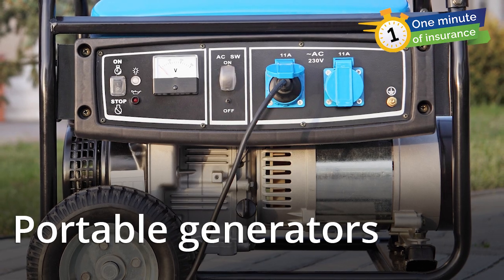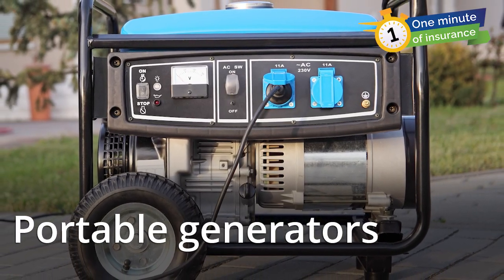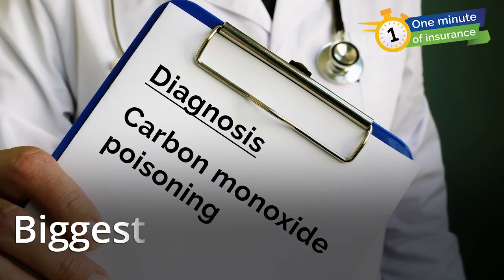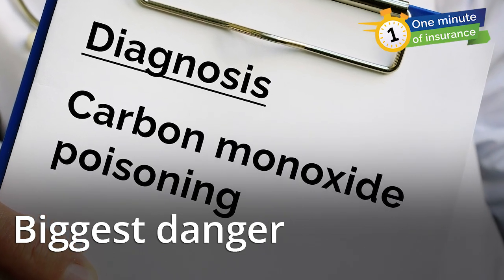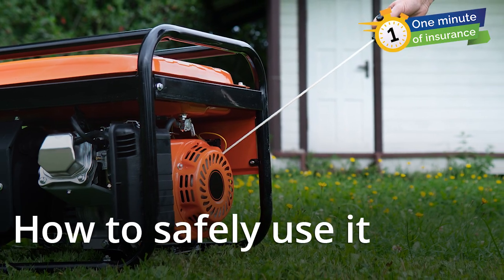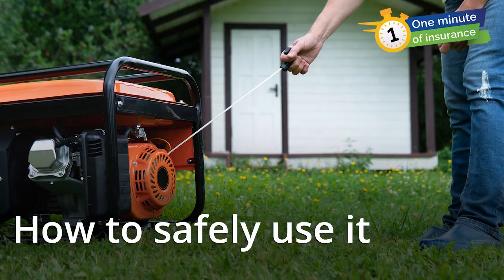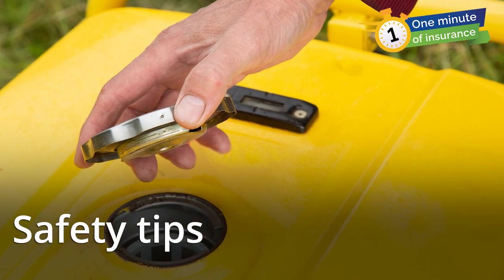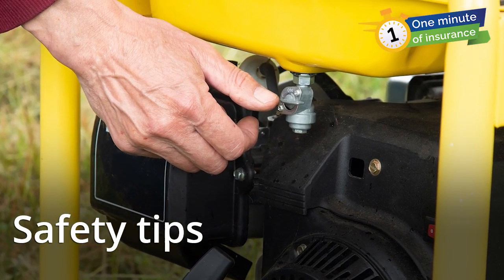Generator safety: Knowing these tips can save your life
If you own a portable generator, remember to place it outdoors at least 20 feet from your home’s doors, windows, or vents.

Keeping a distance helps protect you from carbon monoxide gas, which is colorless, odorless, and potentially deadly.

More generator safety tips:

- Don’t put fuel in a hot generator. Turn it off and let it cool before refueling. Only put fuel in containers made for fuel. Never store fuel inside your home.
- Take care of cords. Plug appliances into your generator directly or use a heavy-duty, outdoor-rated extension cord. Check the cord for cuts, tears, or missing prongs.
- If you want to connect your generator to your house’s wiring, have a qualified electrician do it. Make sure the electrician uses a properly rated switch that meets electrical codes.

00:00 Generator safety: Knowing these tips can save your life
00:07 What is a portable generator?
00:22 Can using a generator lead to carbon monoxide poisoning?
00:38 How to practice portable generator safety
00:51 Quick and easy generator safety tips
01:05 For more info on generator safety visit